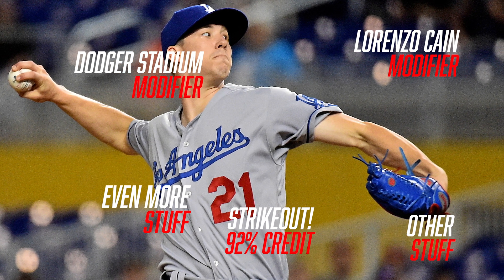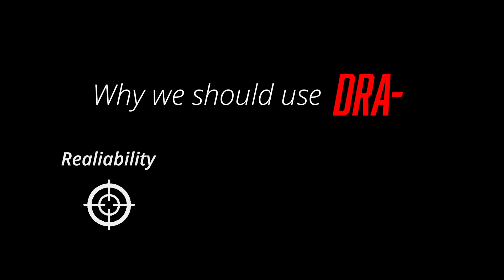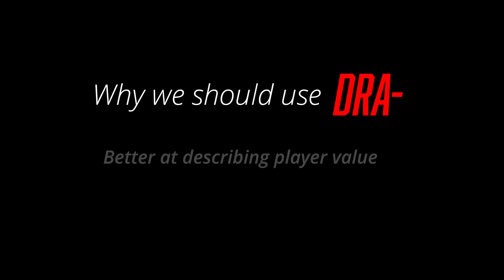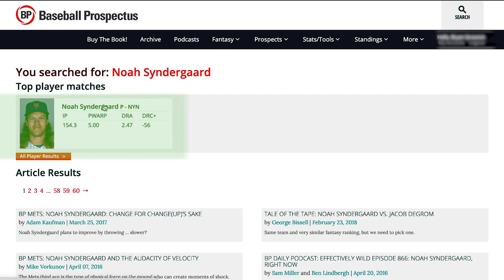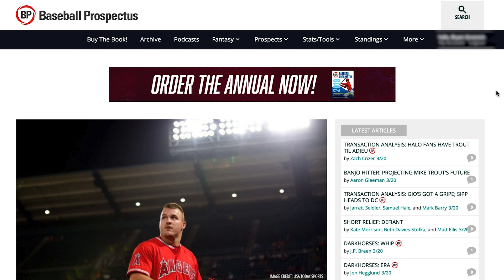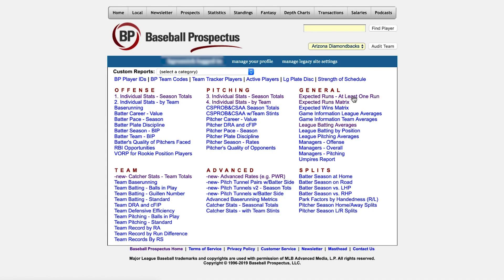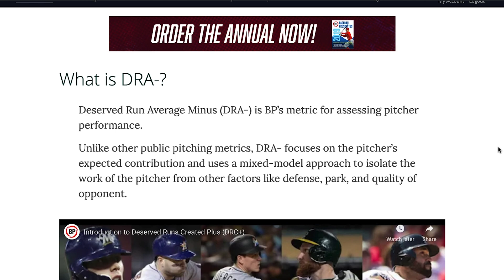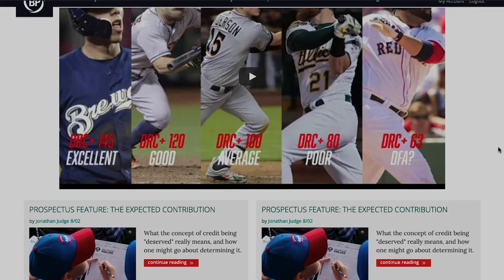Deserved Run Average Minus (DRA-): The Basics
Deserved Run Average Minus (DRA-) is Baseball Prospectus's , advanced pitching metric that measures every aspect of a pitcher's performance. Developed by Jonathan Judge, Harry Pavlidis, Dan Turkenkopf, and the BP Stats Team, DRA- is more reliable, descriptive, and predictive than any other public pitching metric in baseball.